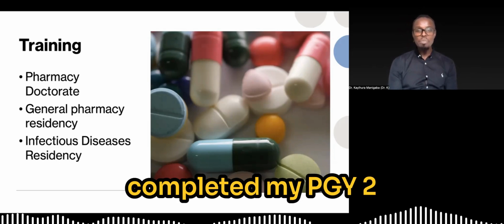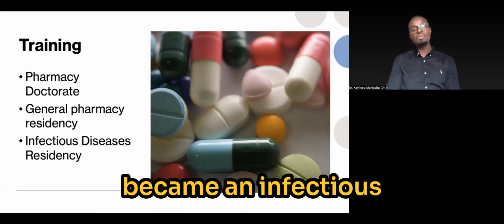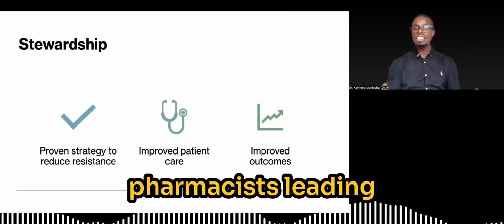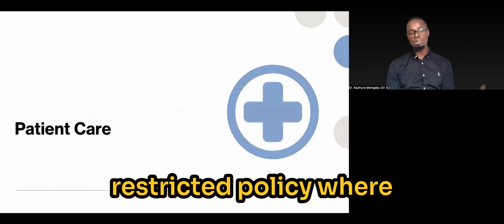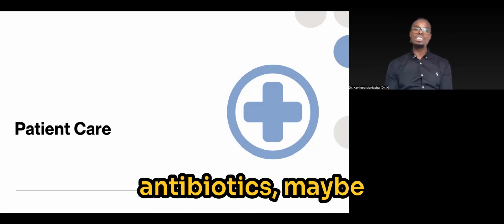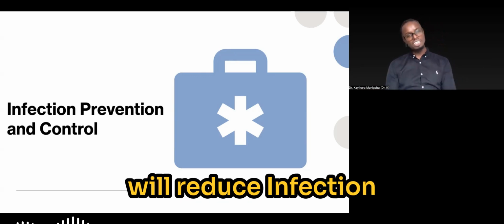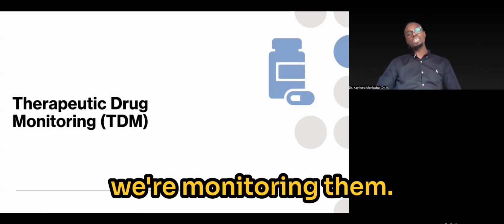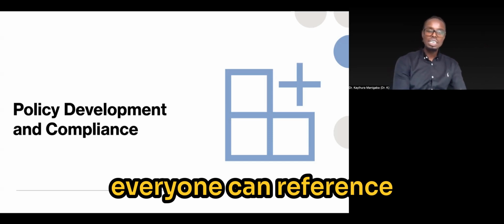What does an Infectious Diseases Pharmacist do? and how to become one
Interested to learn about infectious diseases pharmacy? A pharmacy student exploring different career pathways? Or just want to hang out with Dr. K for few minutes. No further delay, let's jump in.